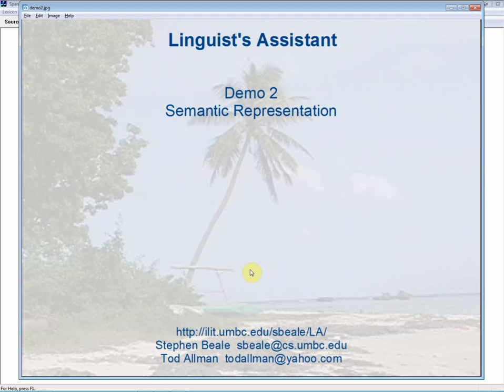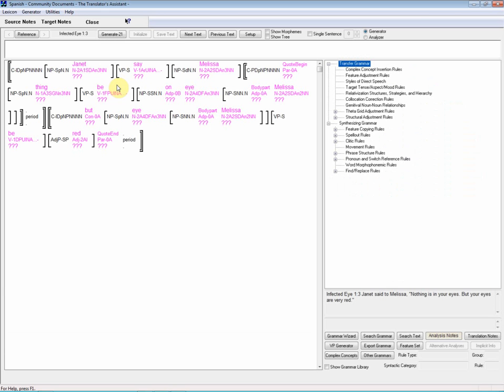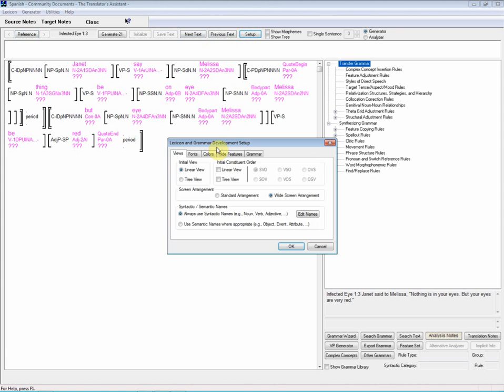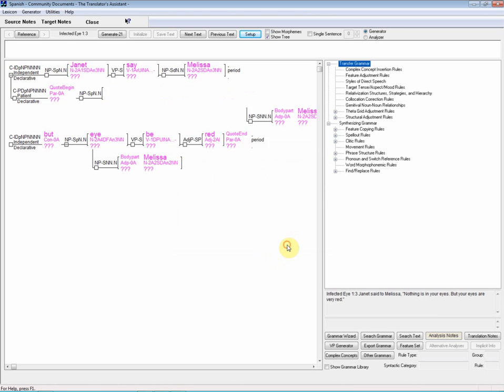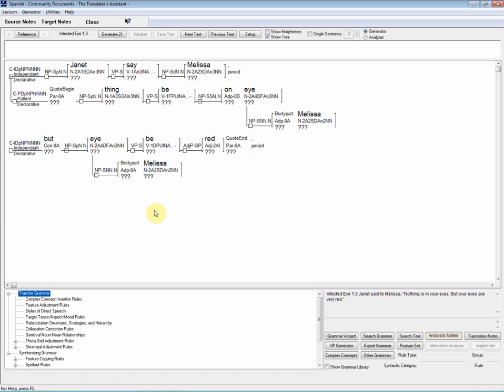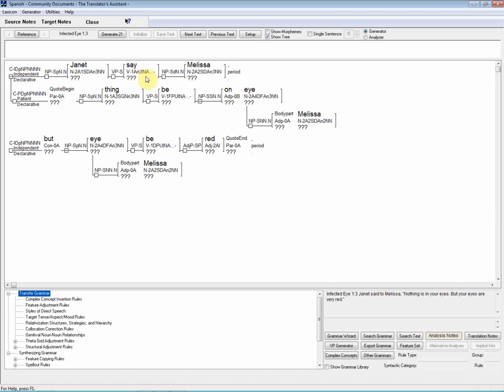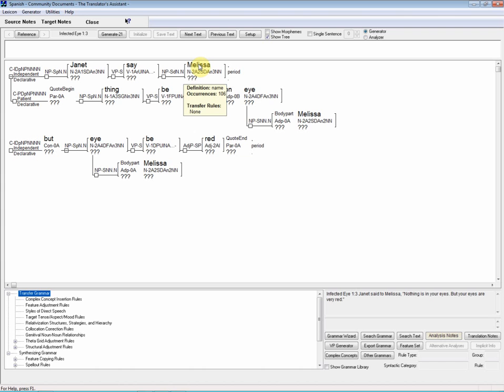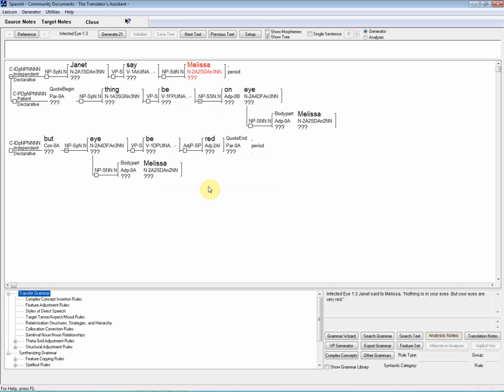Video 2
Linguist's assistant: An overview of the semantic representation system created for and used in LA. (Stephen Beale. 2012. Documenting Endangered Languages with Linguist's Assistant, LD&C Vol. 6 (2012), pp. 104-134